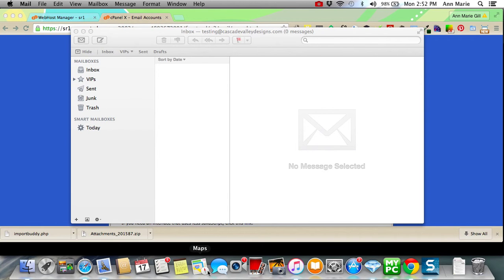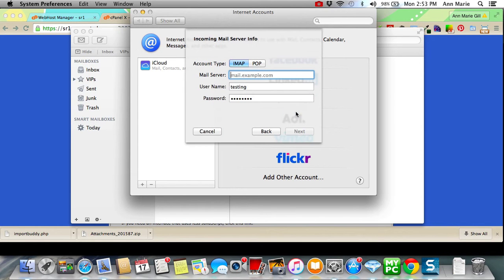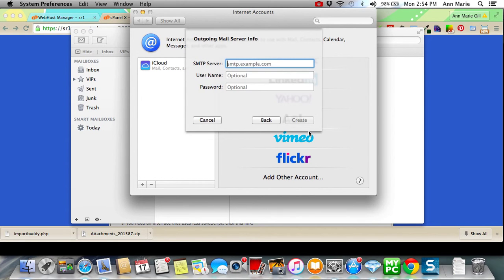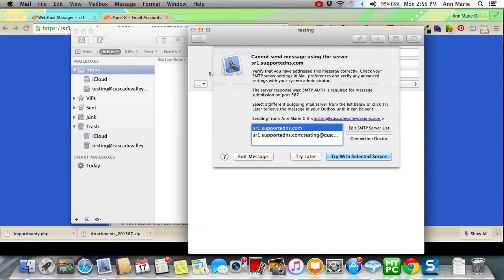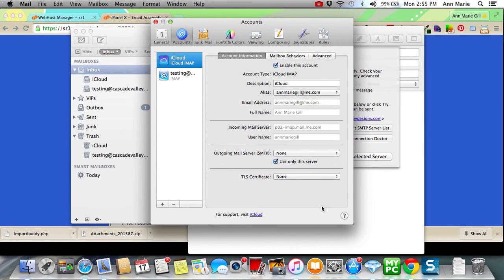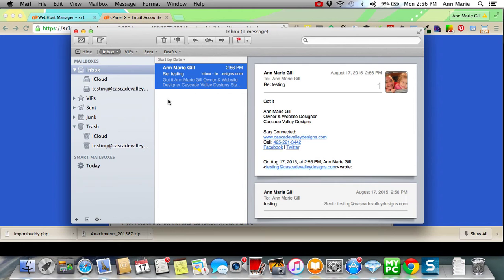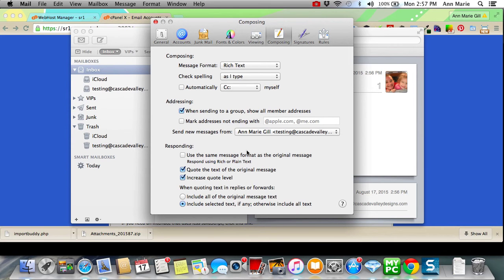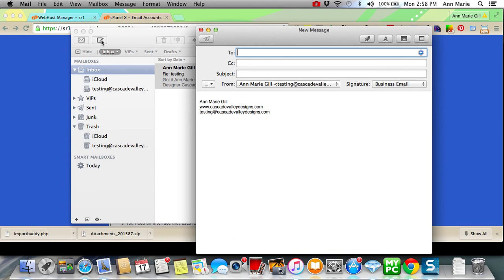How to add your Business or Domain Email to MacMail